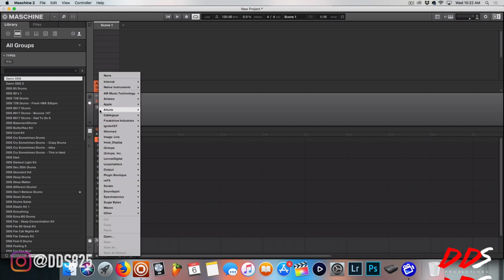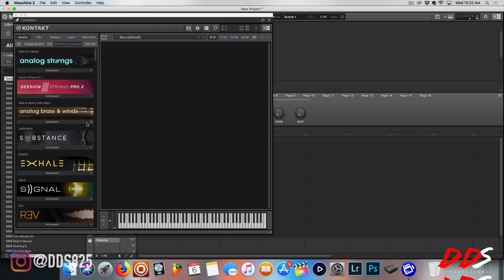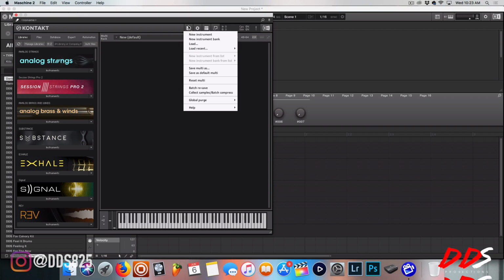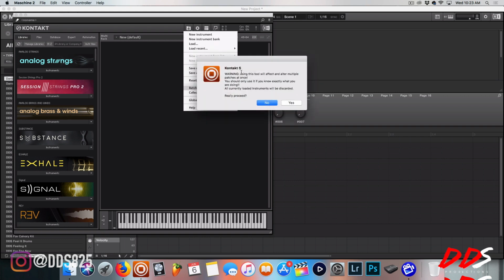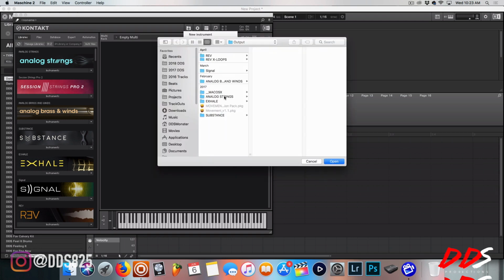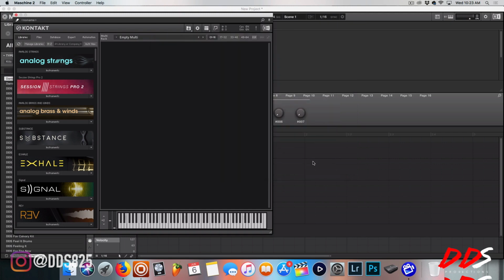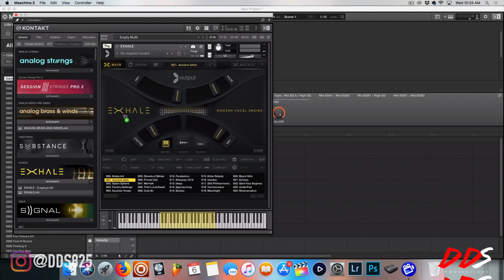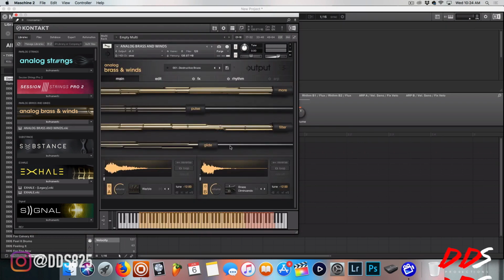How To Make Kontakt Libraries Load Faster!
In this video DDS shows you how to make your Kontakt libraries load faster.

If you are interested in having a 1 on 1 Session with DDS email and we'll get back with you as soon as possible!

My Equipment:
Maschine MK3
Maschine Jam